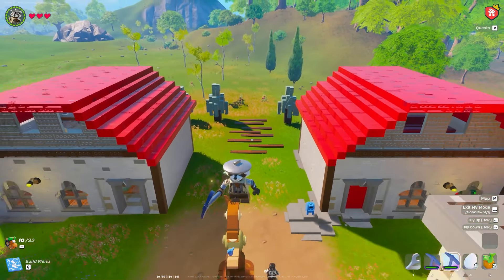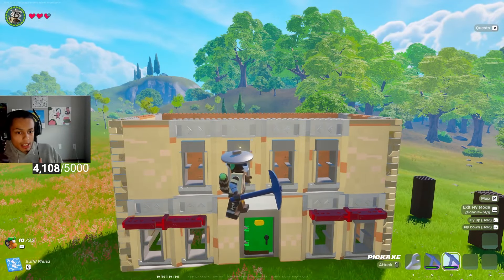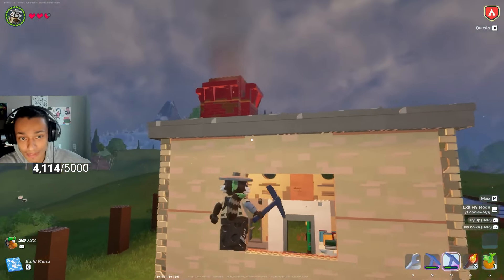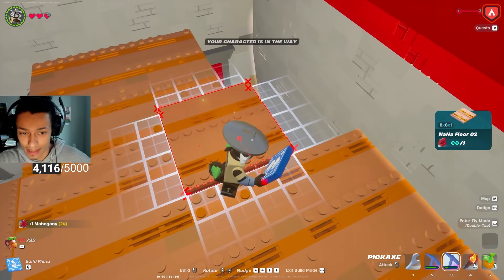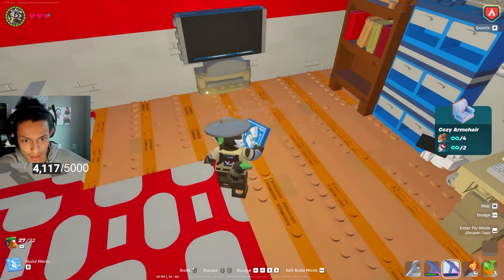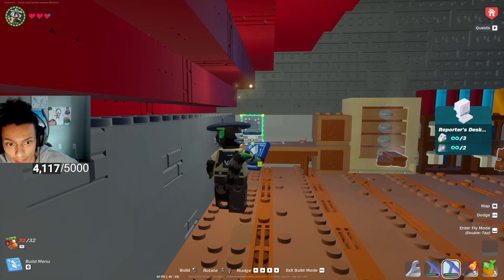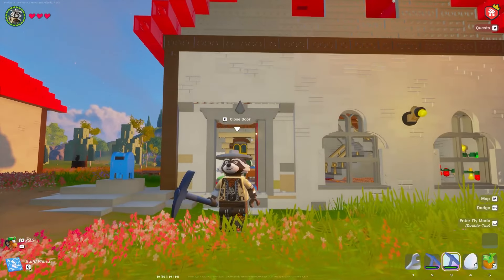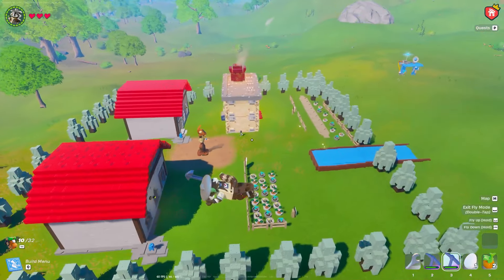I Brought Pokémon to LEGO Fortnite?!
I built a Starter Town for Pokémon in the Game of LEGO Fortnite! We did it LIVE so enjoy watching the build process and showcase, as well as some funny moments! 💙🎉

Song: Gotta Catch 'Em All
Artist: Jason Paige
Producer: John Loeffler
Songwriters: John Siegler, John Loeffler